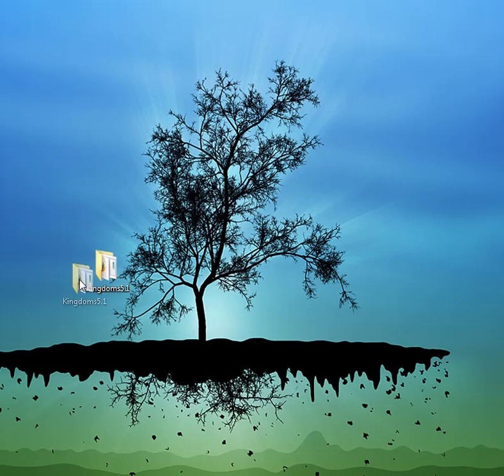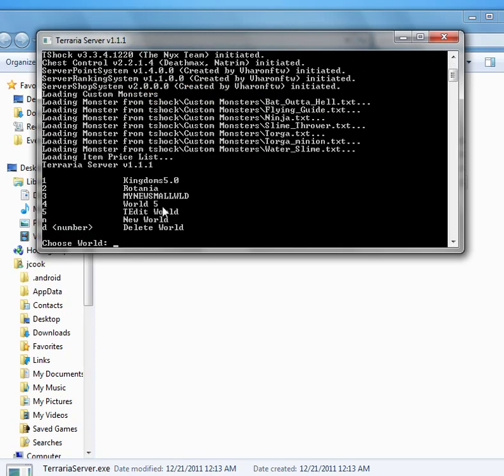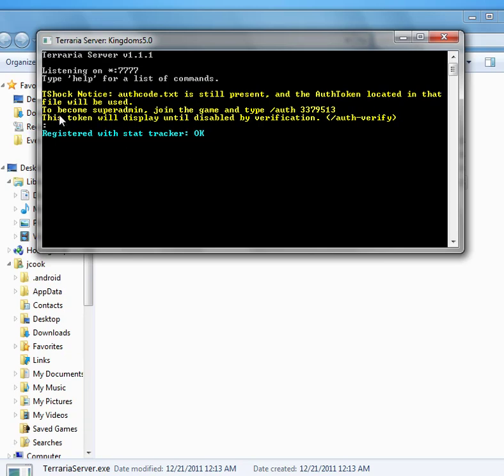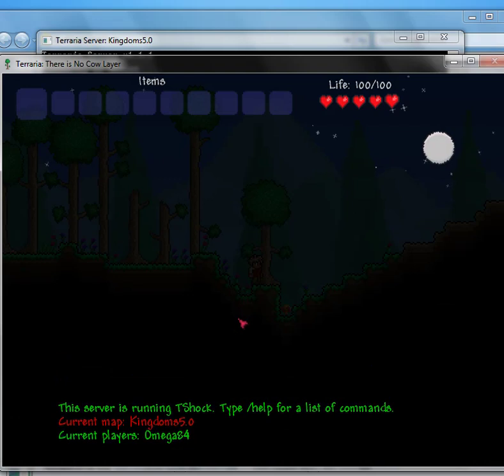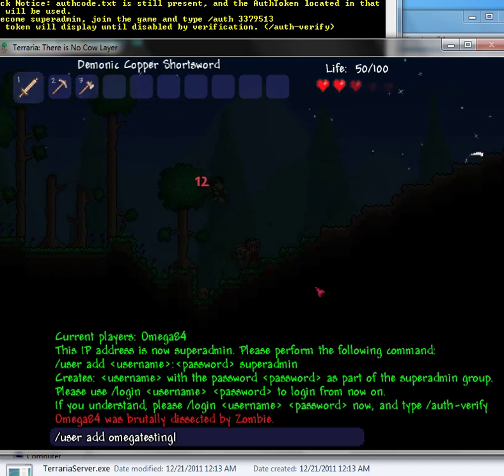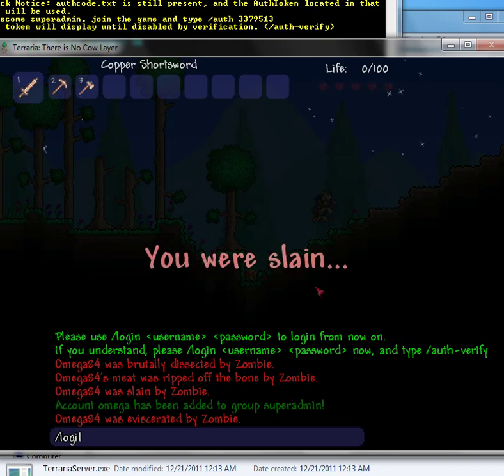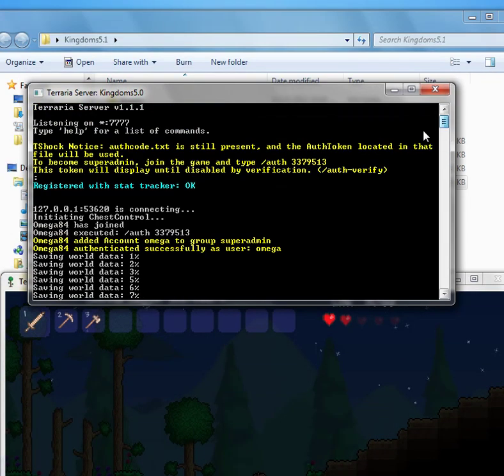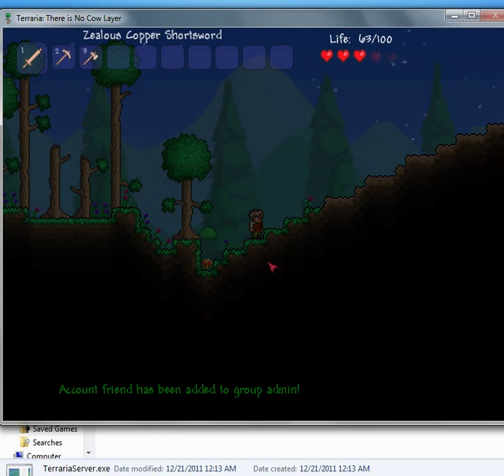Terraria - Tshock - Make yourself a superadmin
Just a quick video on how to make yourself a superadmin on your Tshock server.